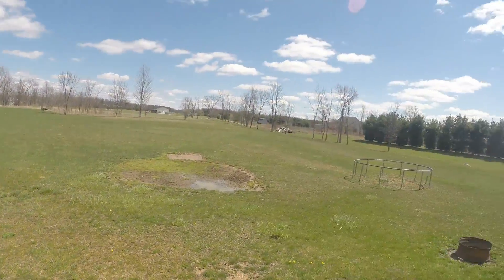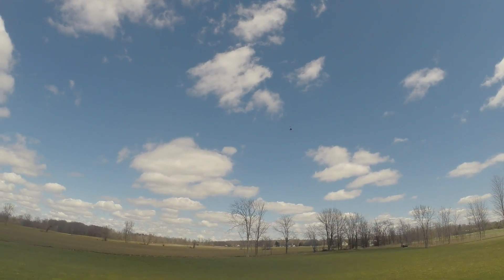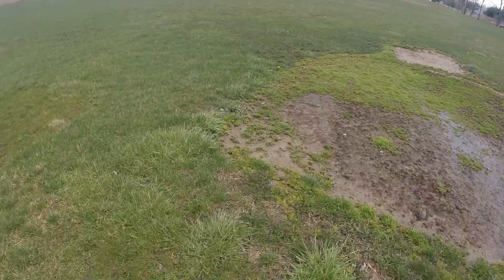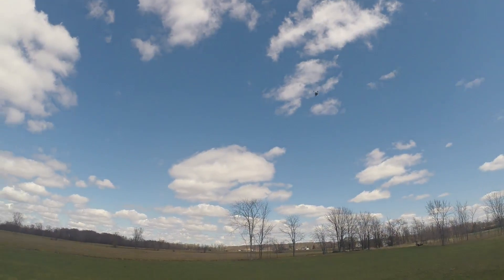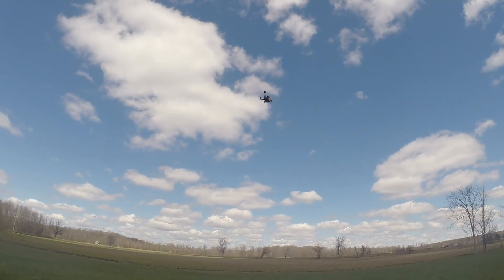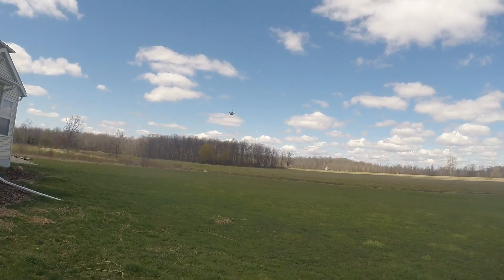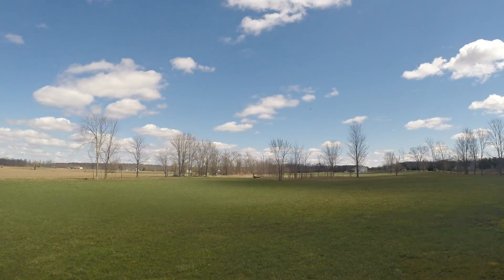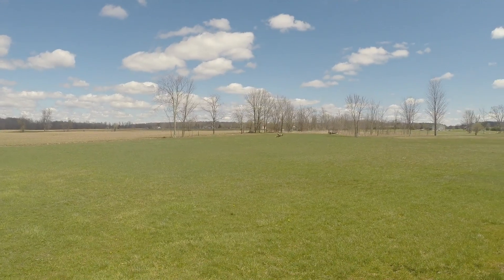130mm Lantian quad, 1306, 3S, betaflight PID settings, flying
Stepped outside for some  LOS flying in the yard. I really like how this quad flies. it is super stable but is still very responsive. I might play with roll rate for faster rolls but we'll see. Some lighter 800mAh batteries might make it float more but I get a solid 4+ minutes on the 1000. Next step is to try some FPV!
All up weight is 243g with 1000mAh, 3S and the video system.

Settings:
LuxFloat controller
Basic/Acro
ROLL        1.1, 0.04, 10
PITCH      1.5, 0.04, 10
YAW         4.0, 0.0.4, 0

Angle/Horizon
LEVEL      6.0, 0.06, 75

Right side of the screen:
ROLL RATE      PITCH RATE     YAW RATE
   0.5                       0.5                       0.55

TPA 0.0
TPA BREAKPOINT  1500